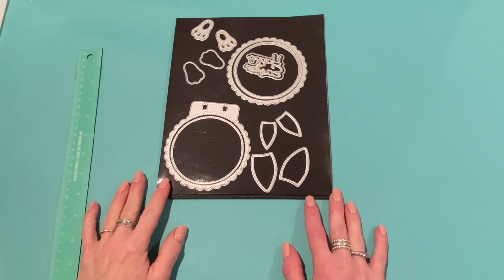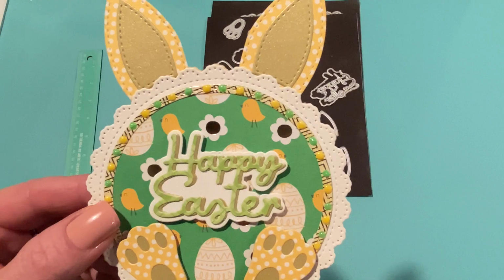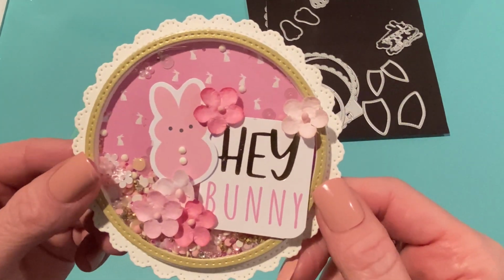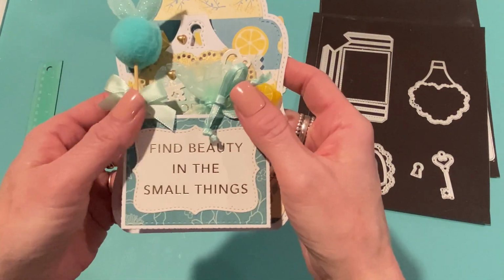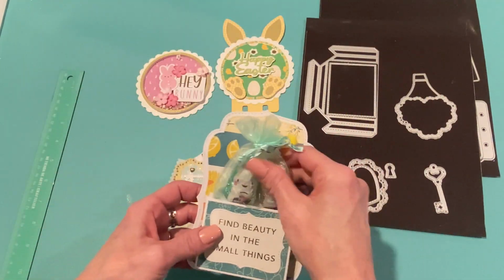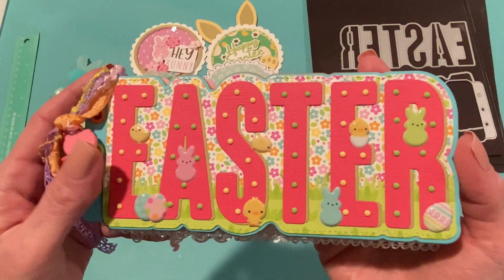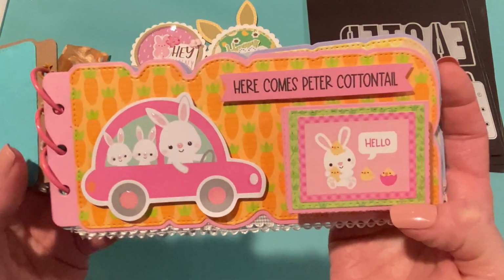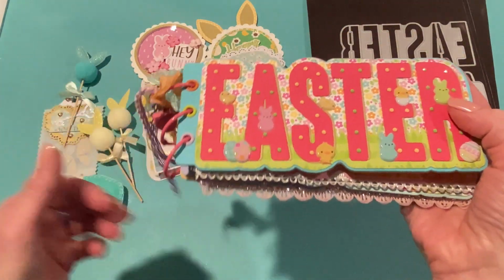Super cute spring and Easter projects with Scrap Diva Designs!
Elevate your everyday with long-lasting jewelry you'll love at prices you'll love even more